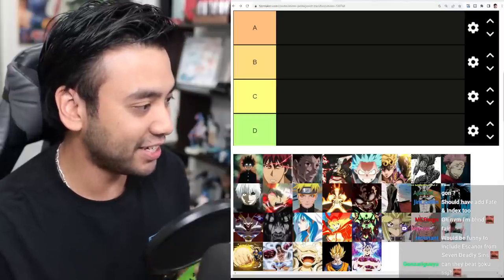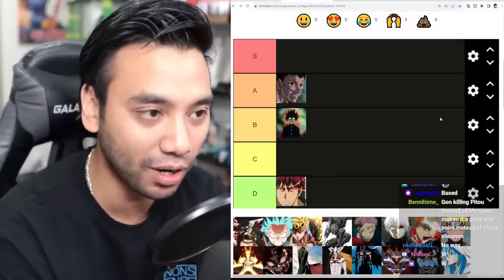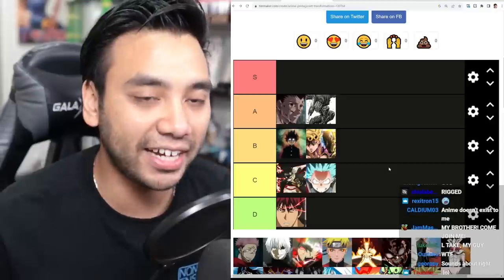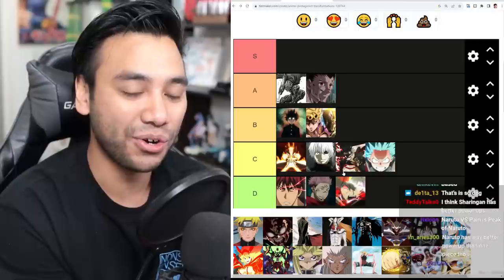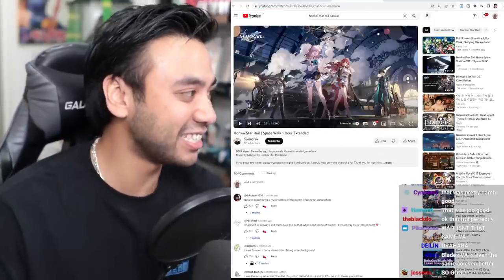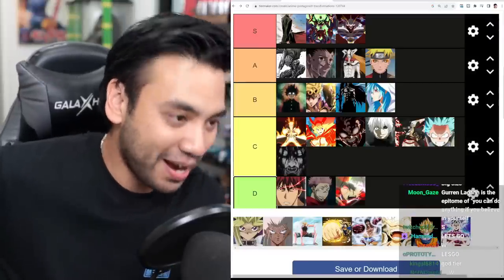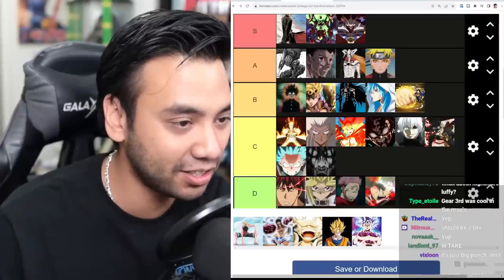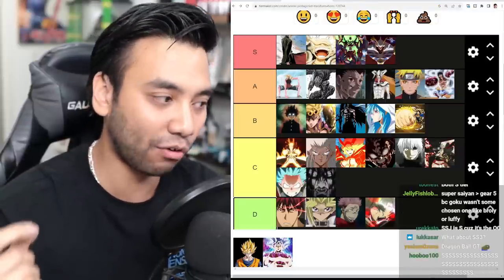The ULTIMATE Anime Power Up Tier List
Timestamps by: @samdeon6281
0:00 Prologue
11:43 Mob Psycho 100
13:51 Mob tier
15:08 Kuroko no Basket
18:08 Taiga Kagami tier
19:04 Hunter X Hunter
22:31 Gon tier
25:20 Black Clover
26:06 Asta tier
28:30 My Hero Academia
28:57 Deku tier
33:11 Jojo Bizarre Adventure
33:33 Giorno tier
40:41 Berzerk
41:37 Guts tier
46:43 Jujutsu Kaisen
47:09 Yuji Itadori tier
48:12 Tokyo Ghoul
51:31 Ken Kaneki tier
59:17 Naruto
1:00:29 Naruto Kyubii mode
1:06:13 Naruto Sage Mode
1:12:48 Demon Slayer
1:13:26 Tanjiro tier
1:16:52 Bleach
1:18:07 Ichigo Saigo No Getsuga Tenshou
1:19:07 Ichigo Vasto Lorde Ichigo
1:20:48 Ichigo First Bankai Form
1:29:13 Digimon
1:31:36 Omnimon tier
1:32:53 Attack on Titan
1:33:56 Eren tier
1:35:35 That Time I Got Reincarnated As A Slime
1:39:26 Rimuru tier
1:42:33 Kill la kill
1:44:46 Ryuko Matoi tier
1:46:58 Gurren Lagann
1:48:20 Yu-Gi-Oh!
 1:53:24 Yugi Mutou tier
1:57:06 YuYu Hakusho Yusuke tier
2:04:29 One Piece
2:06:06 Least Favourite Gear
2:12:37 Luffy Gear 4
2:12:57 Gear 4 Snakeman
2:16:54 Luffy Gear 2 tier
2:23:05 Luffy Gear 5
2:24:36 Gear 5
2:29:51 Dragonball
2:30:30 Super Saiyan & Perfected Ultra Instinct tier
2:35:27 End